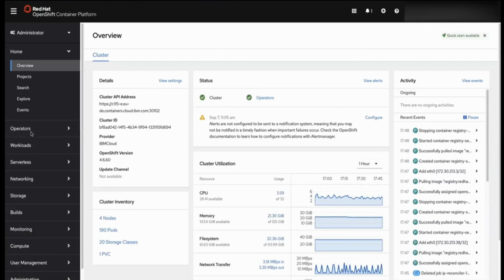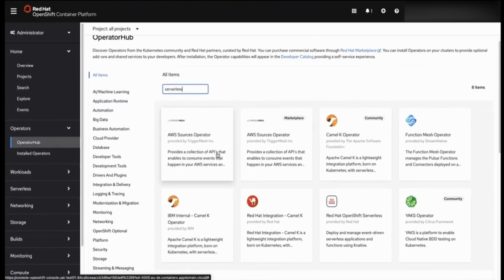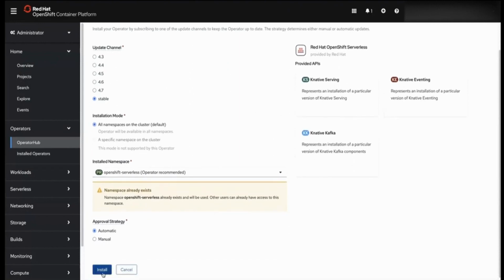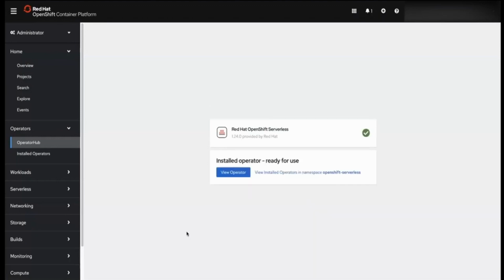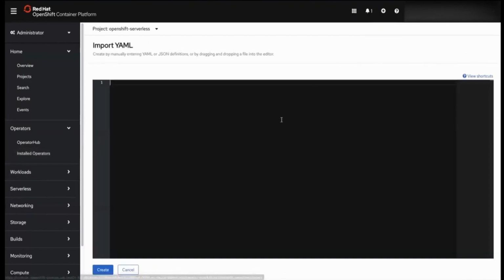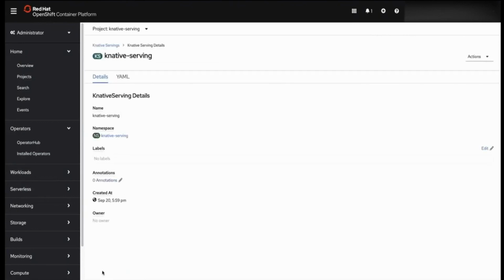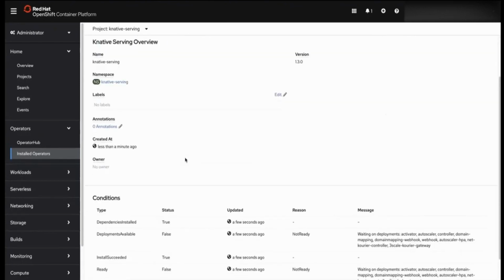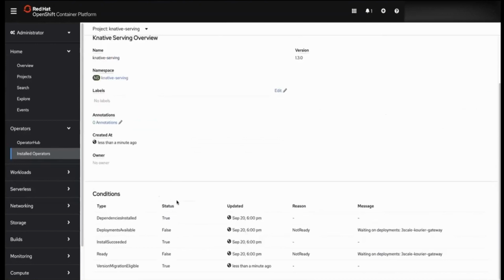IBM Security QRadar Suite: Installation Prerequisites (Serverless Operator)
The serverless operator is a pre-requisite for Cloud Pak for Security. The user needs a RedHat Openshift Container Platform( v4.8 and above) configured on any cloud platform (e.g., IBM Cloud, AWS, Azure, etc) with recommended hardware requirements.